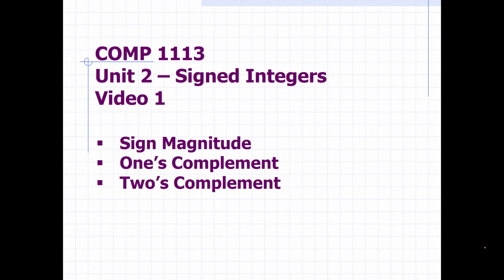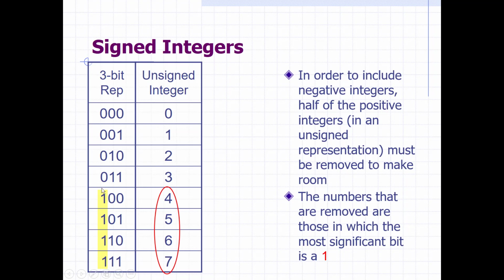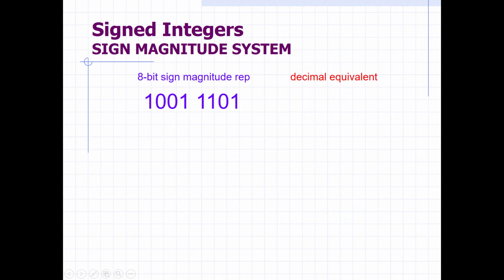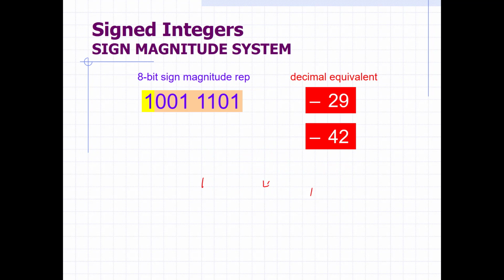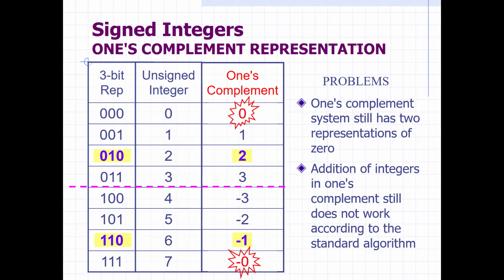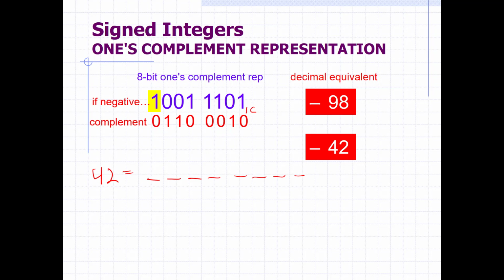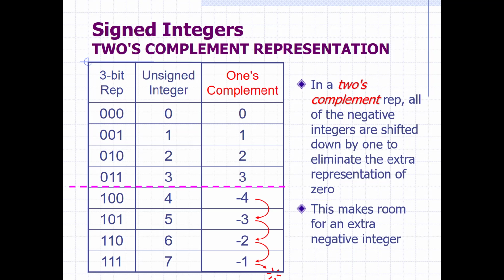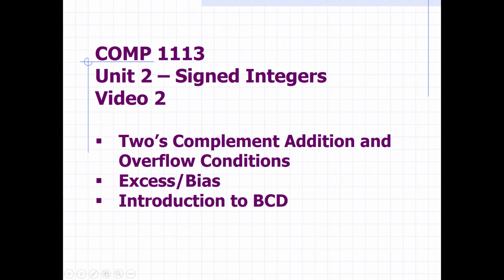COMP 1113 Unit 2 Video 1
Signed integers, Sign magnitude, 1's Complement, and 2's Complement.